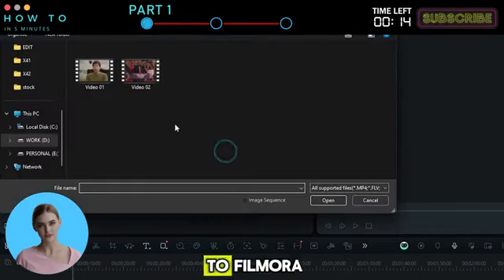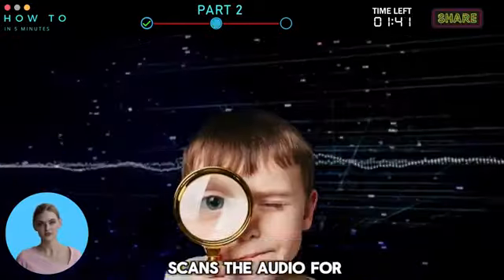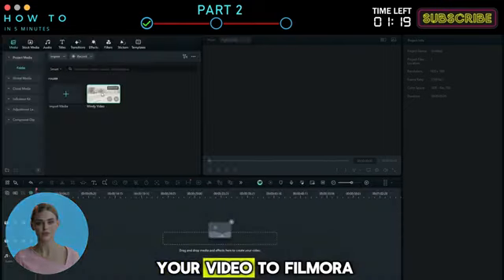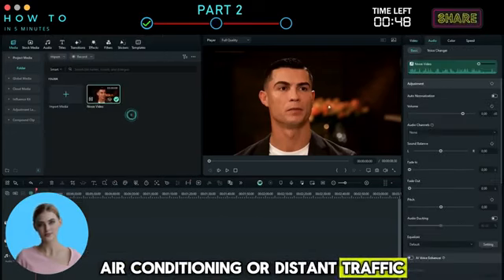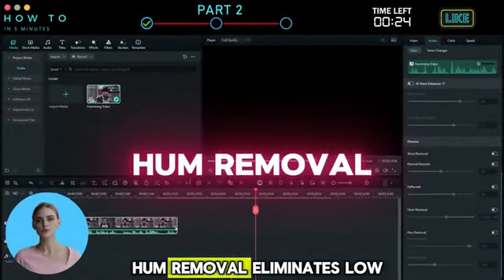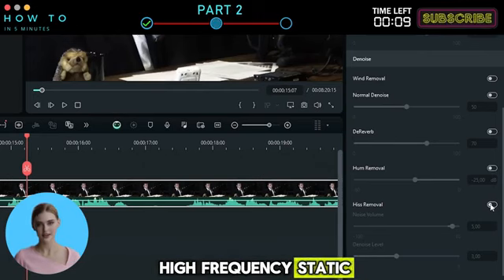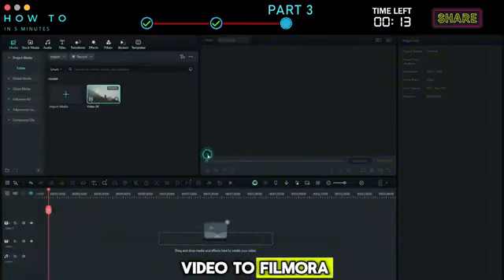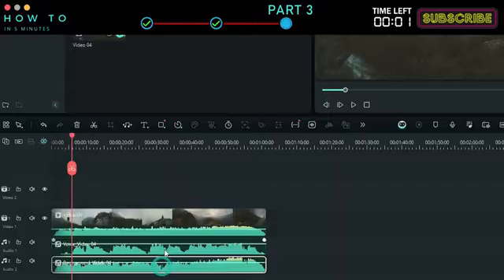How to Use AI Vocal Remover and Audio Denoise in Filmora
AI Video Editing: How to Use AI Vocal Remover and Audio Denoise in Filmora. Elevate your audio to match stunning video quality—get Filmora for free today

Bad audio is the no. 1 red flag for content creation. If you are a content creator but don’t get views or subscribers, maybe this AI video editing tutorial is for you. Before continuing, watch this video comparison. Now you can spot the difference, right? Yes, audio is vital in content creation. With good audio quality, you can go viral even with bad video and editing. But with bad audio, even if your video and editing are good, don’t expect to get views for your video.

This is a classic problem: when people think about creating high-quality videos, they often focus on visuals—cinematic shots, angles, and color grading. But what many overlook is the importance of audio quality, which is essential for a truly professional look and feel.

In this video, we’ll share three powerful audio tools from Wondershare Filmora AI Video Editor that can elevate your video's sound quality. The tools are AI Voice Enhancer, AI Audio Denoise, and AI Vocal Remover. These tools ensure crystal-clear, high-quality audio that matches the cinematic quality of your visuals and elevates your videos to a professional level. So, let's get started.

00:00​ AI Audio Editing
01:21​ AI Voice Enhancer
03:00​ AI Audio Denoise
06:18​ AI Vocal Remover